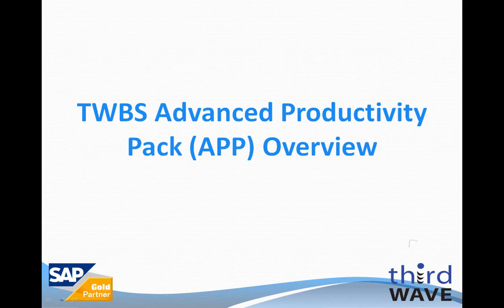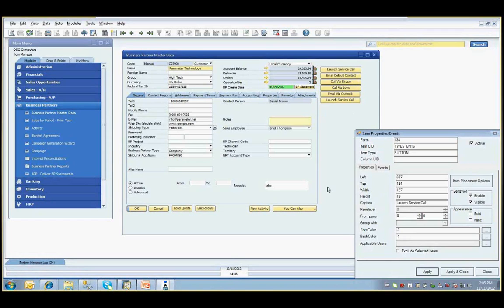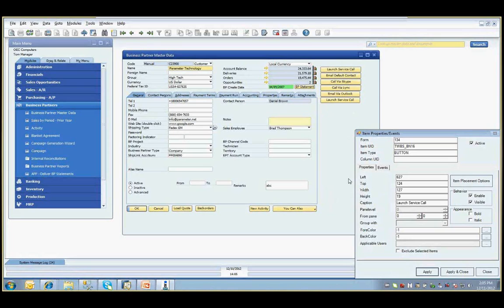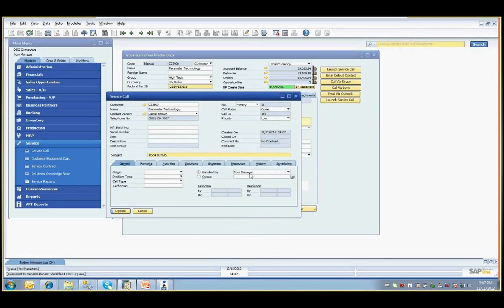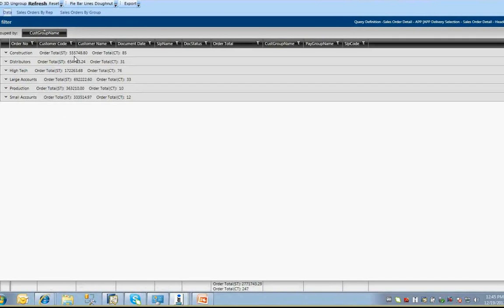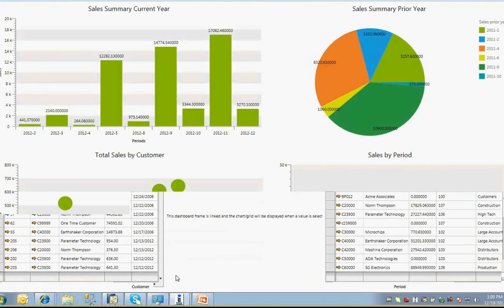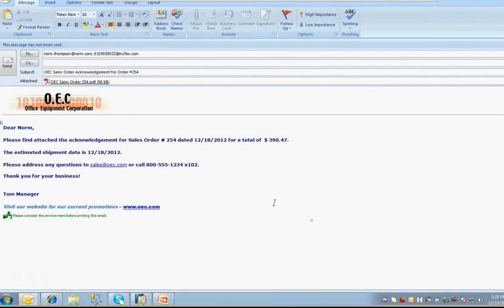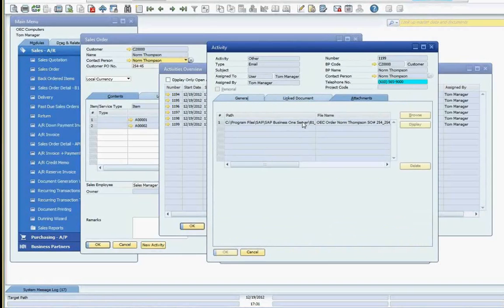SAP Business One Advanced Productivity Pack Overview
Advanced Productivity Pack (APP) helps you deliver the most value possible to your prospects and clients alike. As a business owner or manager you need instant access to current information when making decisions, as well as the ability to efficiently communicate with your business partners. To gain a competitive edge you need to grow your business with the productivity enhancing power of Third Wave's Advanced Productivity Pack (APP). APP delivers documents quickly and efficiently by utilizing our Dynamic Screen Customizer, Advanced Query Builder, Interactive Dashboards, Macro Recorder and Robust Email capabilities. Organizations like yours can consider Advanced Productivity Pack an integral tool to enhance your SAP Business One environment.